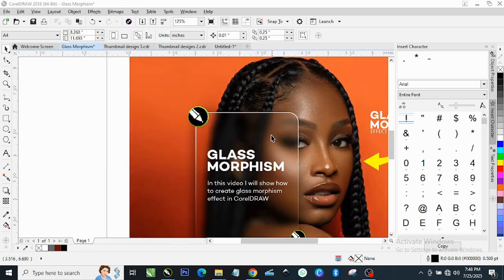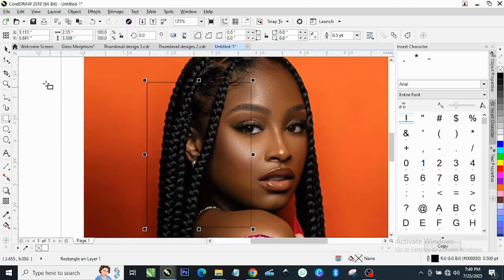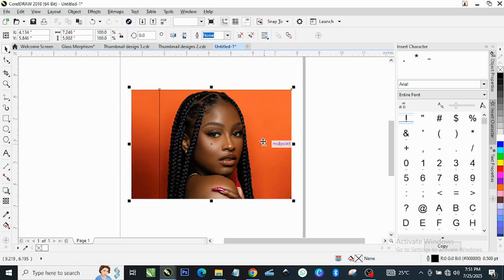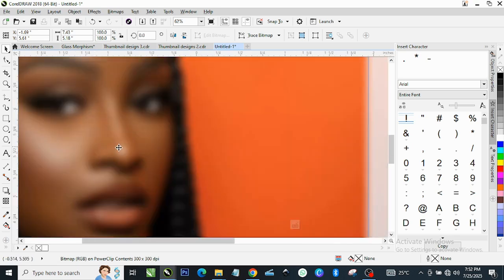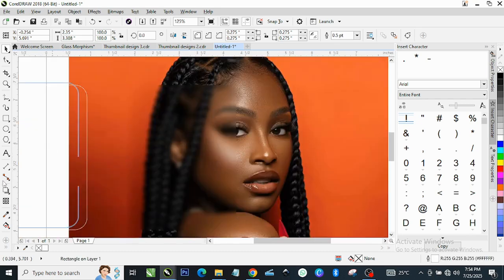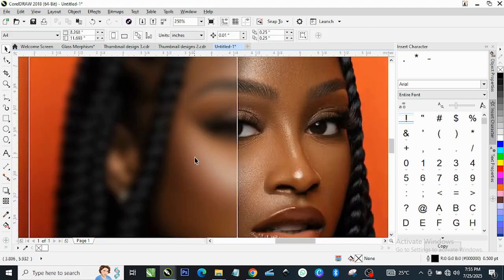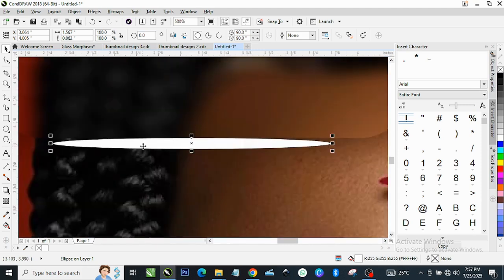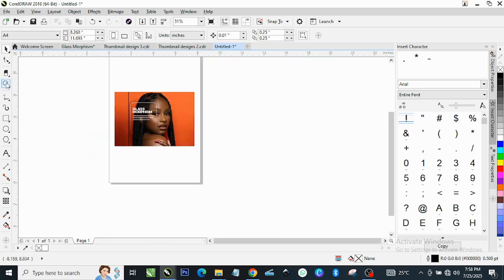How To Create Glass Morphism Effect in CorelDraw | Step by Step Tutorial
In this video, I will show you how to create stunning Glass Morphism effect in coreldraw, technique that will boost your design skills.